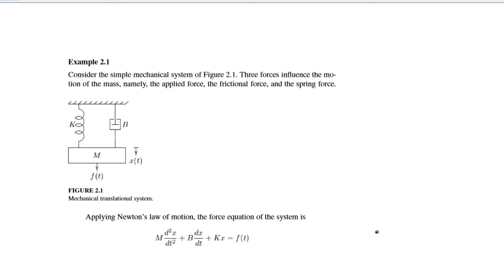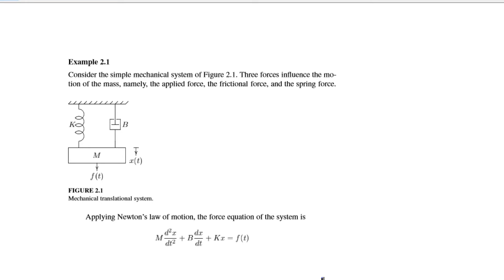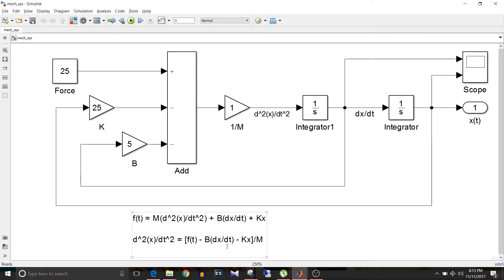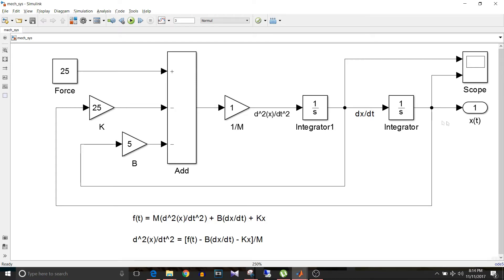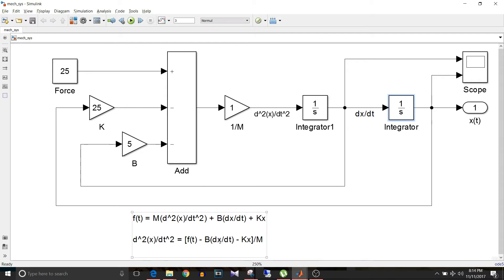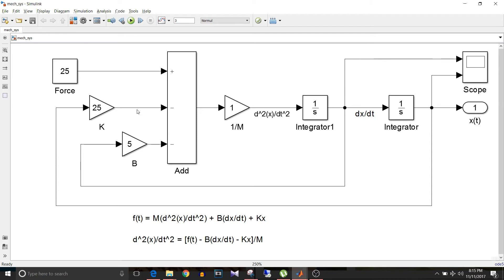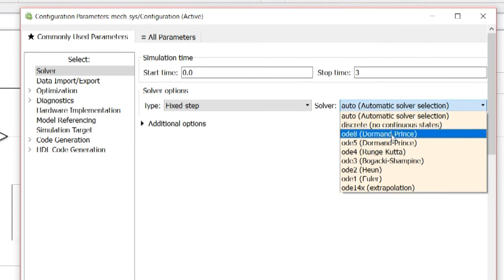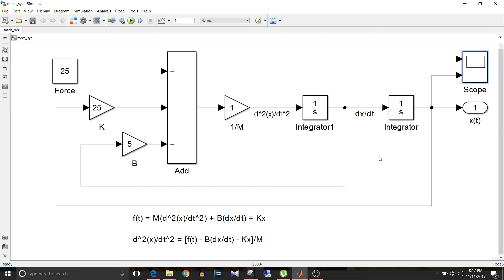Simulink Tutorial - 46 - Implementing Differential Equation For Continuous System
In this video I have explained how to implement differential equation for continuous system. The model is implemented using integrator and some basic blocks. I have explained steps to design equation.